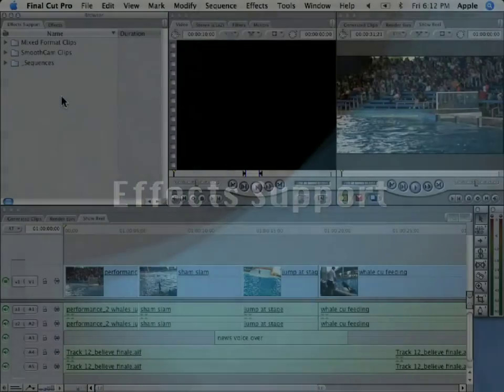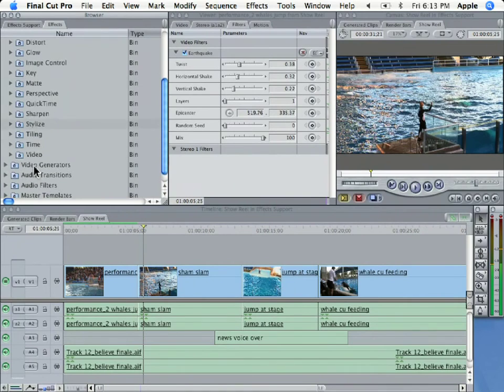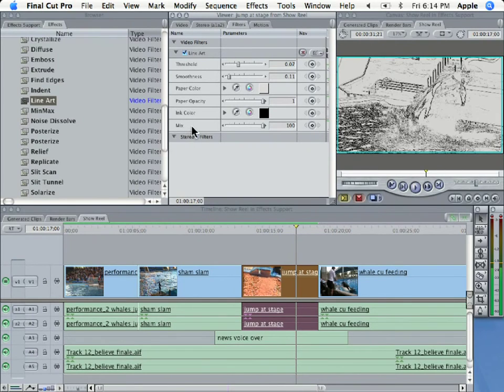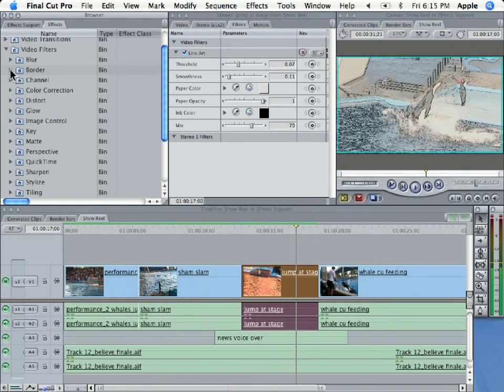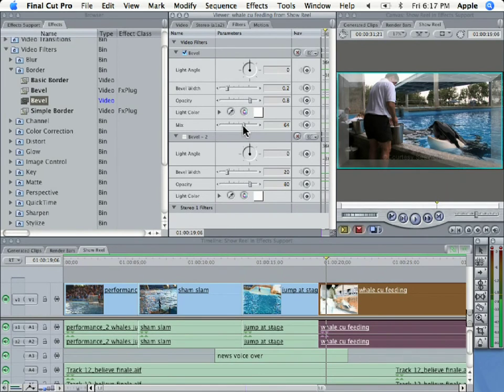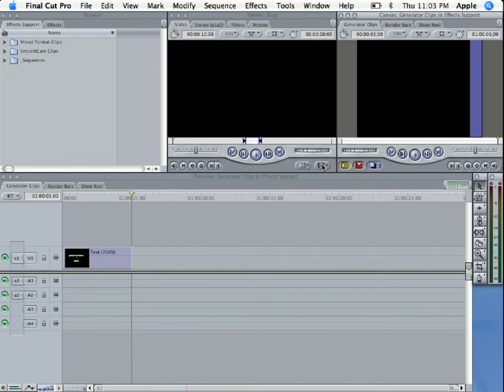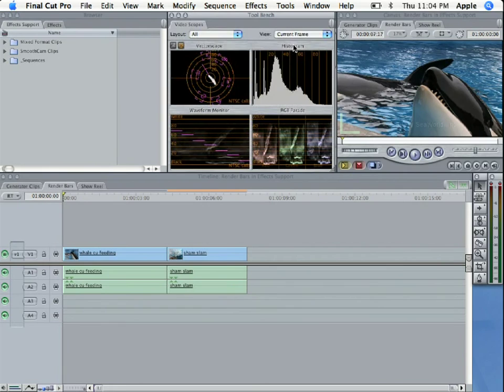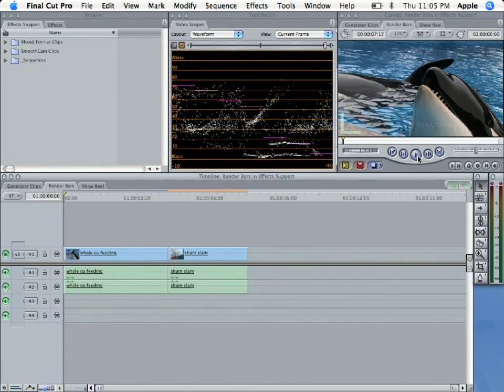6 Effects Support